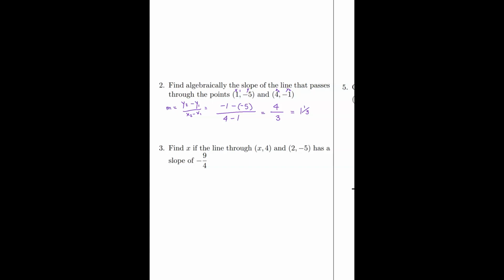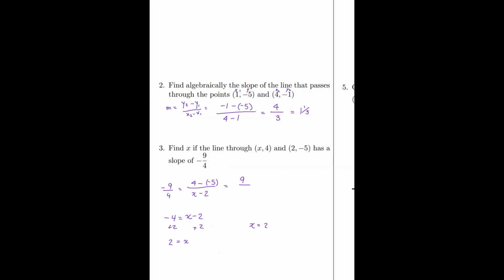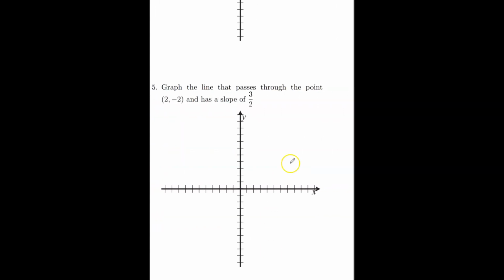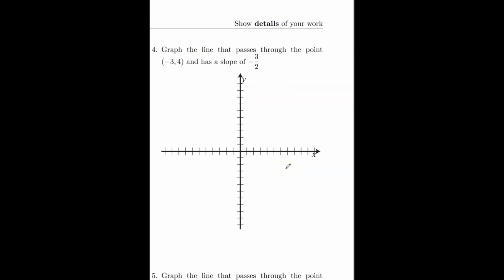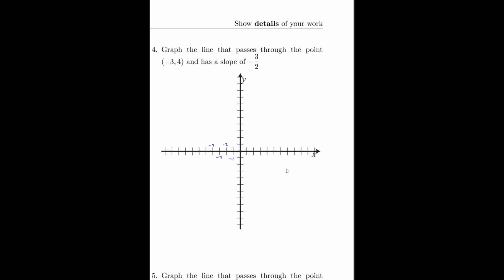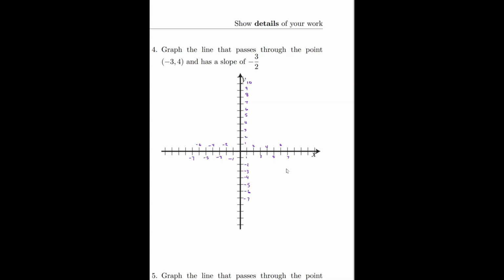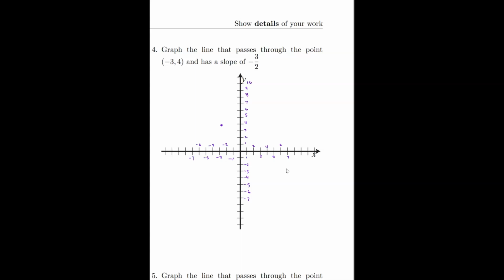UStT 005 Lesson 7 P3